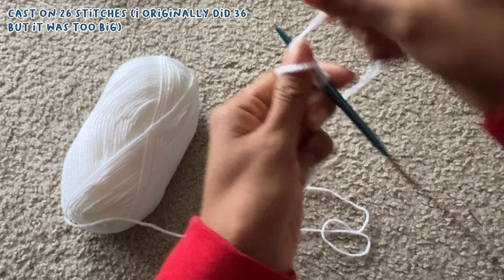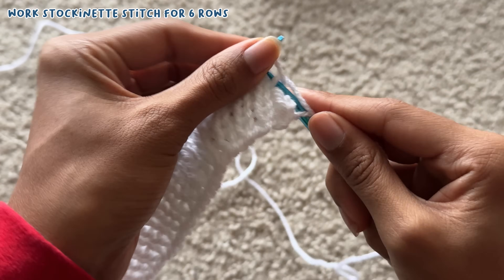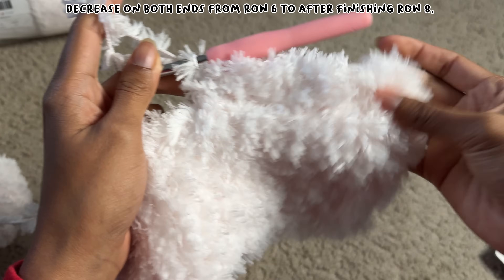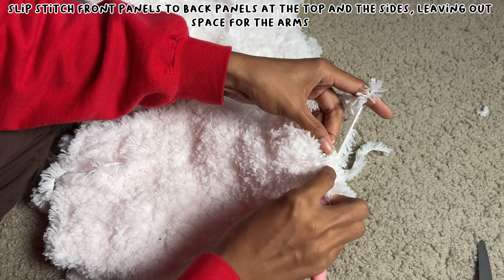❄️❆White knit & crochet ~ Winter Themed | Miffy Bag, Fur Vest, Mini Skirt, Knit Hand Warmers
❄️  (open me!)❄️

Hello! I hope you enjoy the pieces I made for this theme!

Yarn used:

Miffy bag:
Lion Brand Go for fleece yarn in color cream (3)
10mm hook

Hand warmers:
impeccable yarn colors (1 of each)\
5mm needles

Mini Skirt:
Loops & threads color “snow”, rose quartz, mesa rose (1 of each)
Paintbox yarns simply aran color white (2)
5mm hook

Faux Fur Zip Up Vest:
Peacock Hobbii yarn color 02 (2)
Impeccable yarn in white (1)
7mm hook and 5mm hook

🕯️ My equipment & software:

~ fuji film x-t4 w/ 18-55mm lens to film
~ iphone SE 2020 to film & mic
~ ipad pro 12.9 inch & procreate to design
~ adobe premiere to edit

Time stamps:
0:00 intro
0:12 Going through designs + yapping
5:19 Miffy bag
8:08 Miffy bag reveal & review
9:50 Knit hand warmers
10:00 Heart hand warmer
15:40 Striped hand warmer
16:45 Hand warmer reveal & review
17:46 Mini skirt
18:04 ribbing
18:38 First half
21:20 Ruffle section
23:56 Decorating
26:30 Mini skirt reveal & review
27:49 Faux fur vest
27:52 Starting as a jacket
29:03 Switched to vest
31:18 Bottom ribbing
32:03 Adding zipper
32:47 Vest reveal and review
35:39 outro